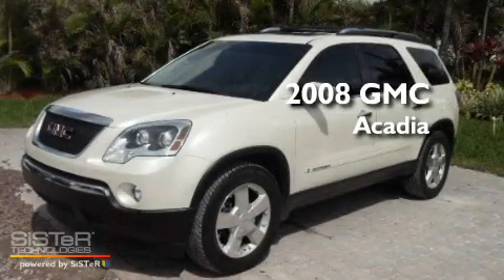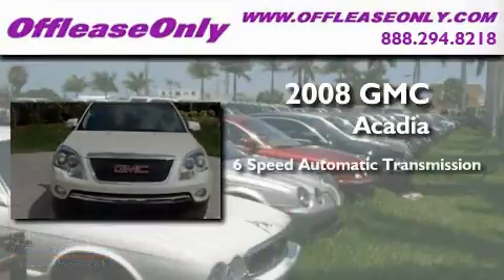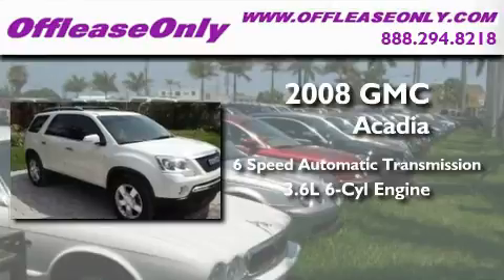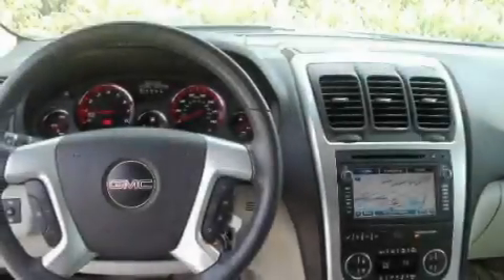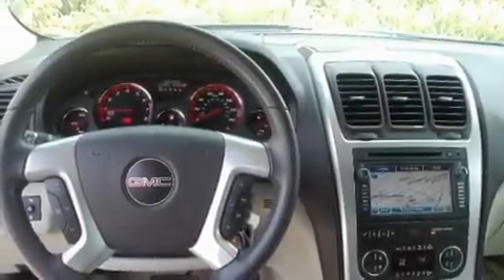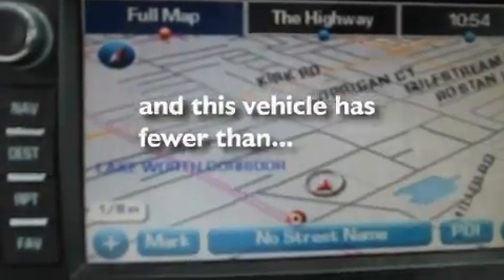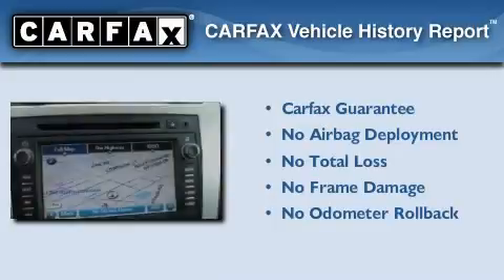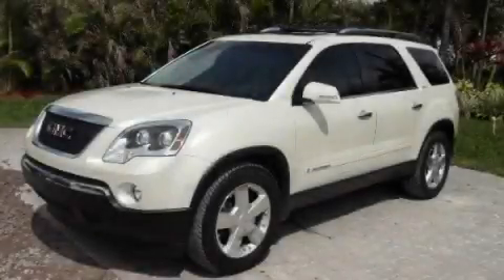Preowned 2008 GMC Acadia Miami FL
Year : 2008

 Make : GMC

 Model : Acadia

 Engine : Gas V6 3.6L/220

 Trans . : Automatic

 Exterior : White Diamond Tricoat

 Miles : 63,534

 Interior : Light Titanium

 Stock : 32120

 Offleaseonly.com

 3531 Lake Worth Rd

 Preowned 2008 GMC Acadia Lake Worth FL